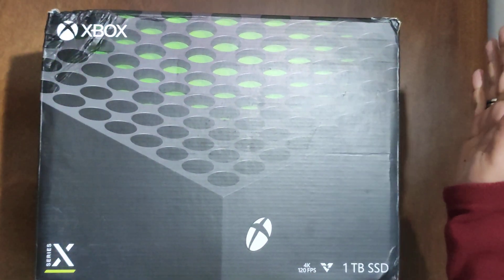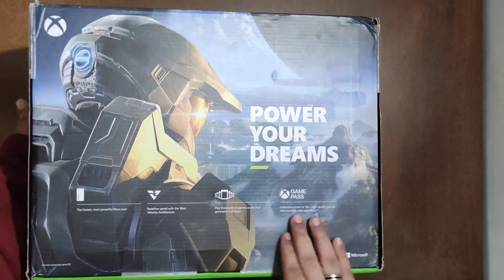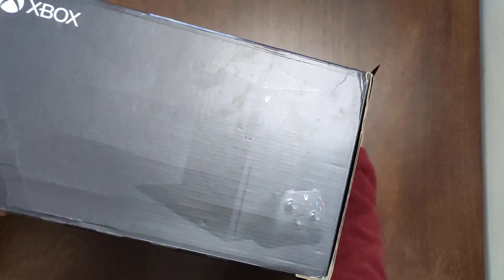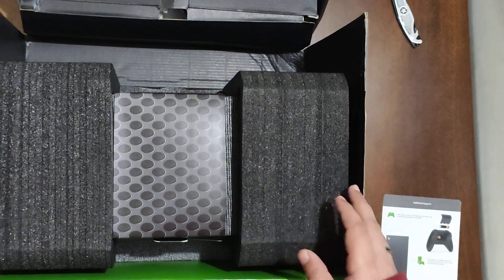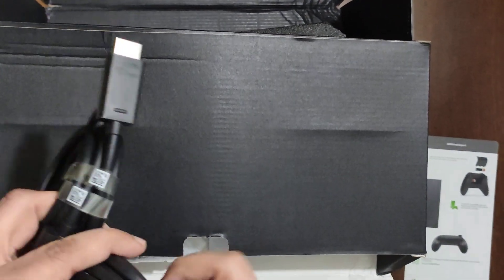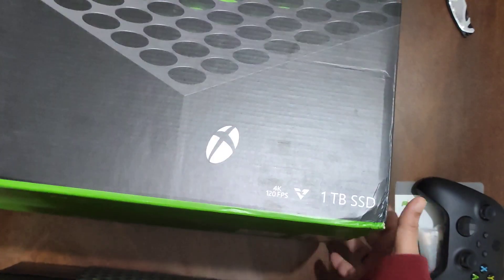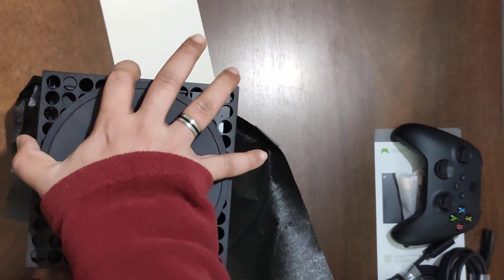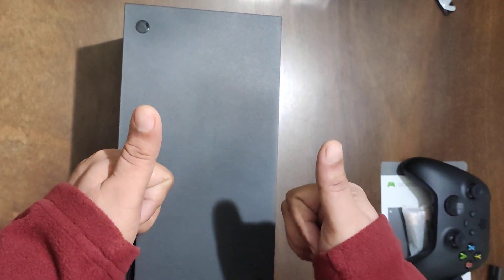Xbox Series X Unboxing 2022 🔥🔥🔥😀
Hi Friends,

Today I will be unboxing my Xbox series x console 🎉😀.

I bought this console at a pretty good discount from Flipkart during their republic day sale.

The box was delivered a bit damaged but after unboxing as you can see the box is well protected.

- Controller
- Ultraspeed HDMI cable
- Power adapter
- 2 X AA Batteries

Have a great day,take care!